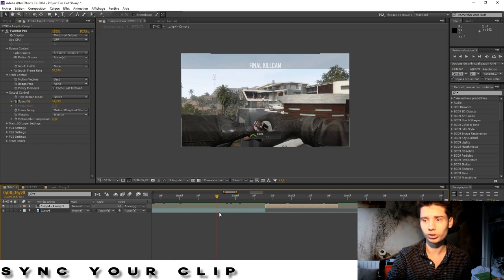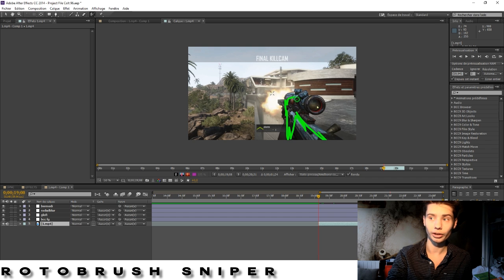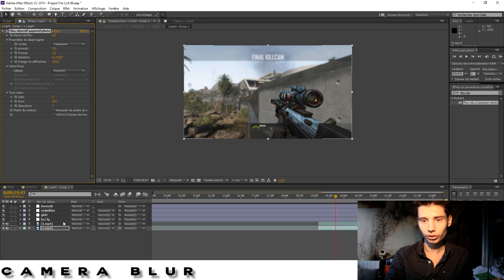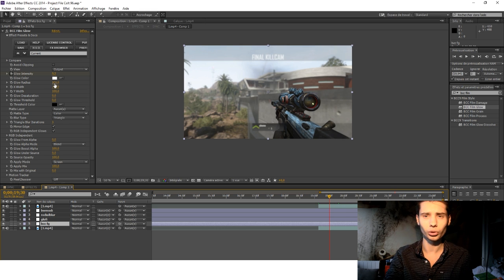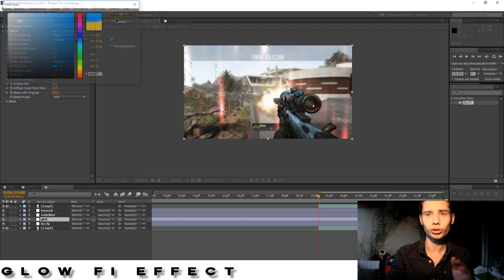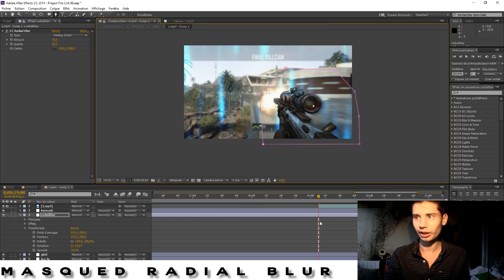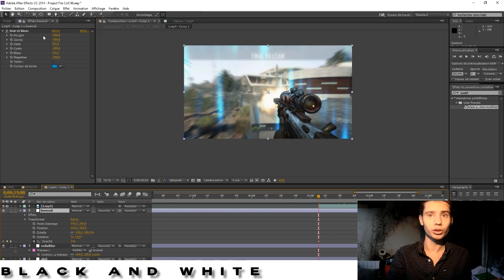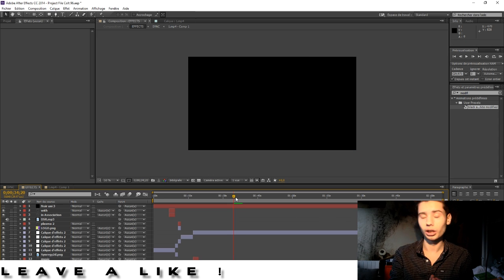Cool After Effects Tutorial #5 (Plasma effect)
This effect is so damn weird, really hard tutorial to do but it's worth it, hopefully you guys learned from this !